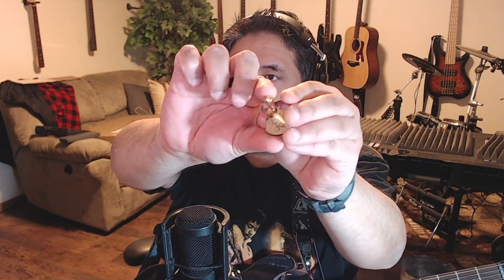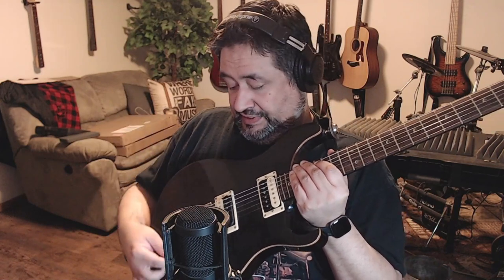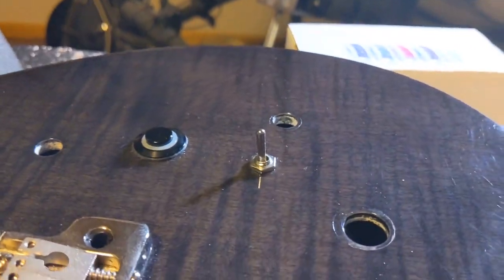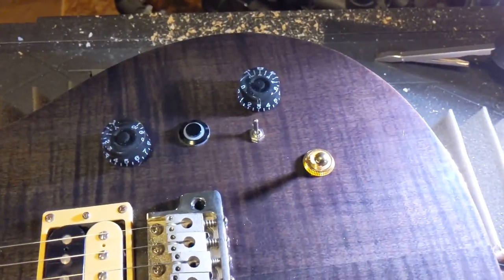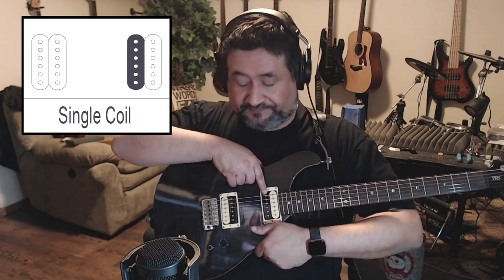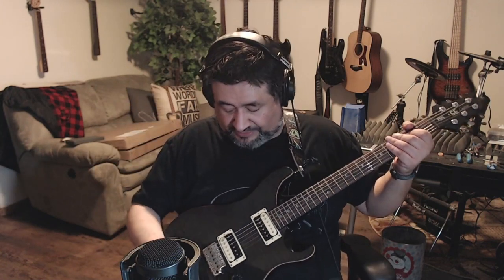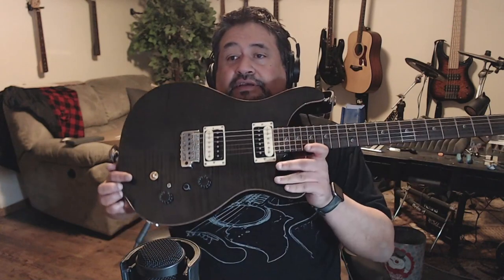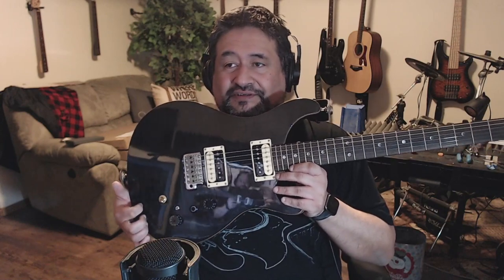Testing the Free-Way 6-Way Toggle Switch (3x3-03) on a 2006 PRS SE Custom 22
My trusty old PRS needed a little boost. It's the SE model (meaning it's the production line, less expensive "Student Edition" model) and has two humbuckers with a 3-way toggle switch (Neck, Neck+Bridge, Bridge).

The Free-Way 6-way toggle switch adds an additional 3 positions to a standard looking toggle switch. This allows me to add the ability to split the humbucker coils to get all the following combinations:
1. Neck
2. Neck + Bridge
3. Bridge
4. Neck inner coil
5. Neck inner coil + Bridge inner coil
6. Bridge inner coil

I play through all positions clean and with gain to compare the different tones. I also installed an Iron Age LED Kill Switch just as an added fun element, making my PRS feel completely brand new!